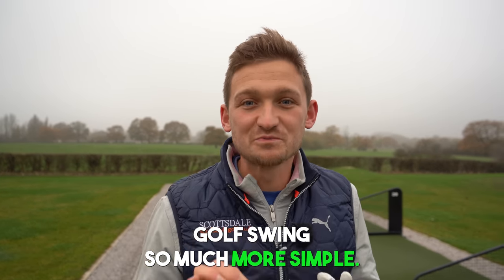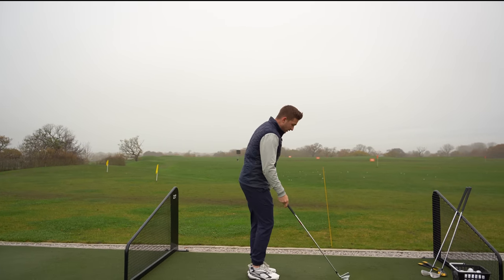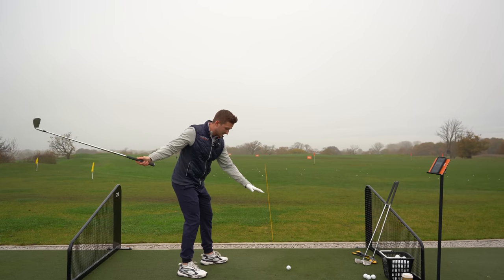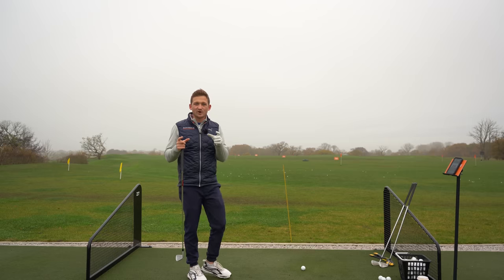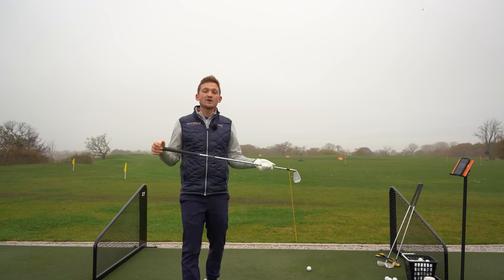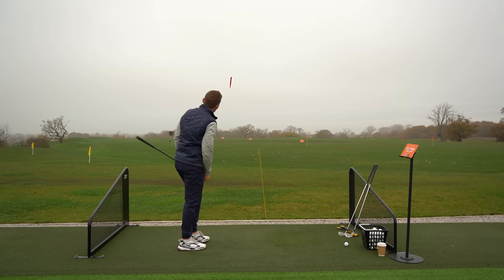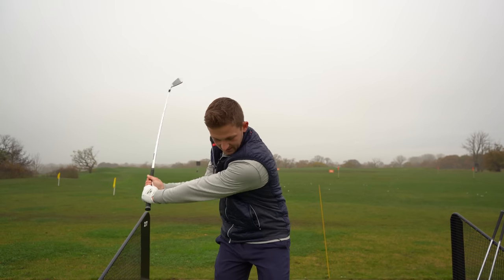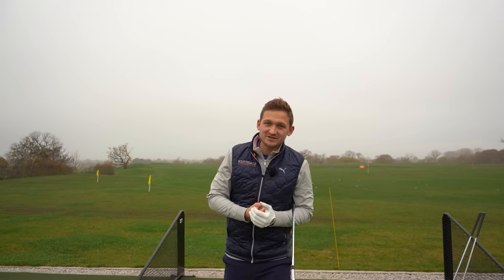I CAN'T BELIEVE HOW SIMPLE This Makes Your Golf Swing (MIRACLE DRILL)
You won't believe the difference and how simple this makes your golf swing feel! it has to fall into that Miracle golf swing drill column. We often make the golf swing very complicated and have lots of swing thoughts going on right? this is the opposite i know you will use this miracle drill and you can't believe how simple this makes the golf swing!

Alex Elliott Golf shows you that You CAN'T BELIEVE HOW SIMPLE This Makes Your Golf Swing (MIRACLE DRILL). We look into together HOW A SLICE is caused & the simple golf swing fix and HOW A HOOK is caused & FIX IT. These two shots are costing 5 shots at least out on the golf course it's now time to fix it. This video could be the difference in breaking 100, breaking 90, breaking 80 or even break 75 for the first time!

apply this drill and you will have an easy fix! YOU WON'T BELIEVE THAT I TOOK 4 SHOTS OF AN 16 HCP USING THIS